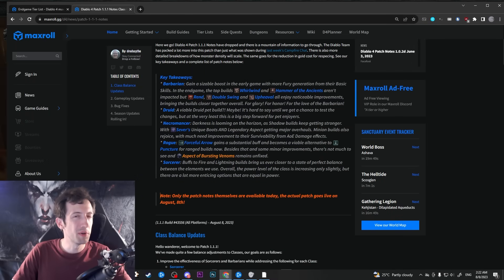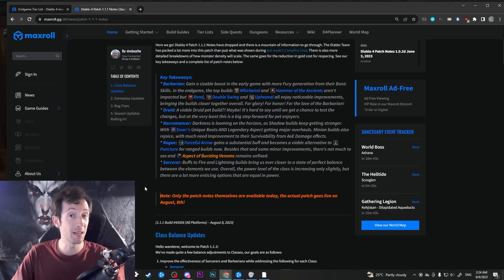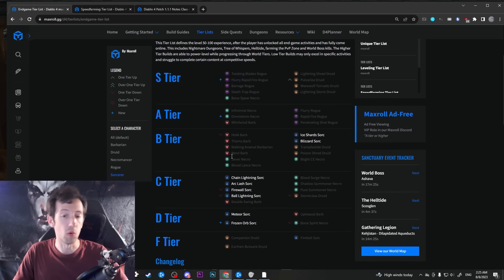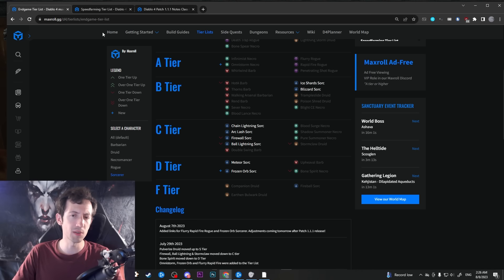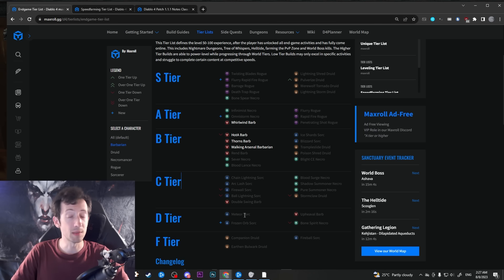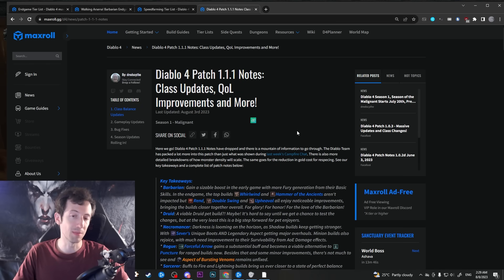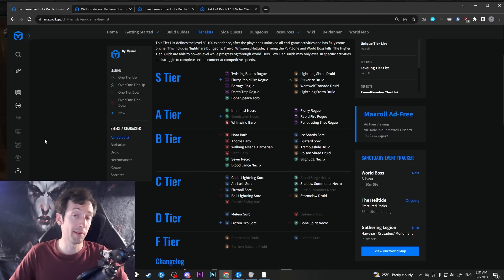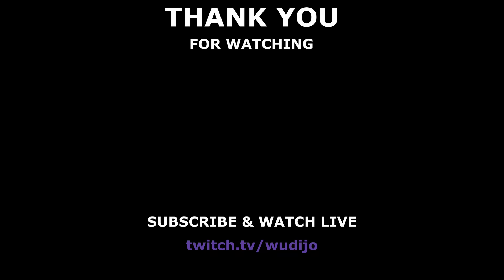Diablo 4 - New Patch Tierlist Changes to Expect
What Tierlist changes can we expect from Diablo Patch 1.1.1? Sorc has seen some strong buffs across the board, especially for Chain Lightning and Fire Ball. These builds are likely not strong enough to overtake Blizzard & Ice Shards, but will still help immensely for Sorc's intra-class-balance. Barb received less effective buffs that are still worth mentioning though. Overall, it's a good patch with things moving in the right direction.

Timestamps:
00:00 Intro
01:13 Sorcerer Tierlist
03:41 Barbarian Tierlist
04:43 Other Changes

2. Become a channel Member by clicking the "Join" button or this link (and get unique perks!):
3. Become a Twitch Subscriber (or use your monthly free Twitch Prime if you are an Amazon Prime user)
5. Like/comment/share my stuff!
6. Give me feedback how to improve!